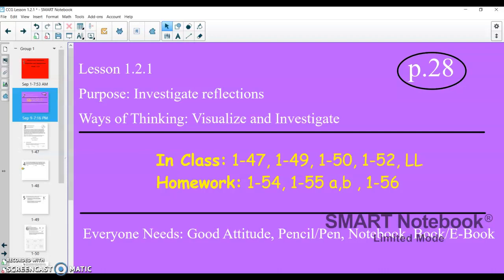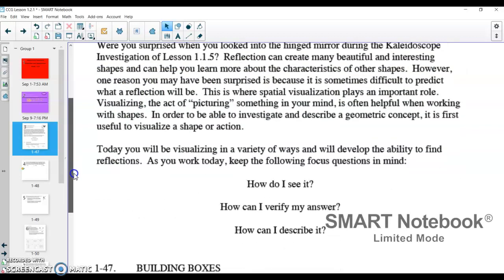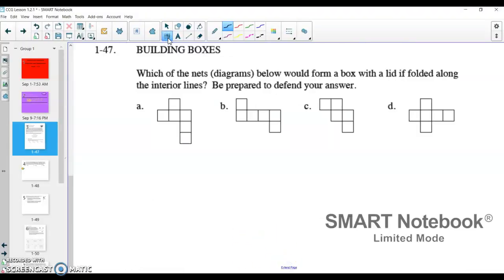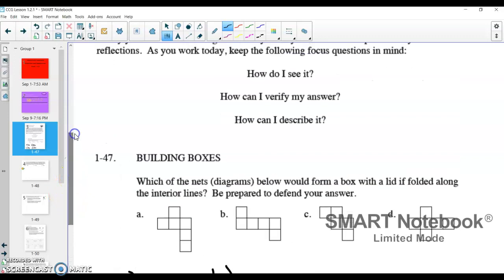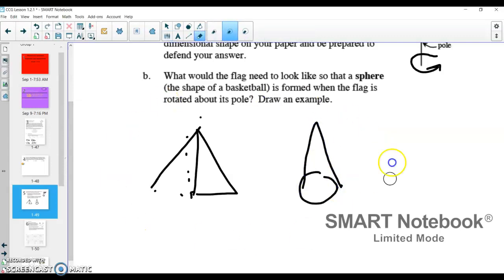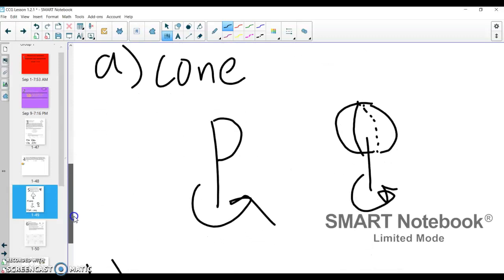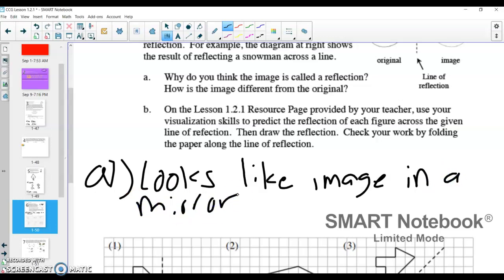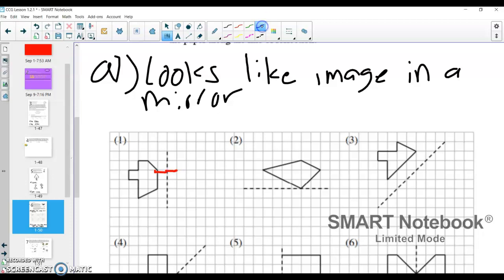Lesson 1.2.1 Part 1